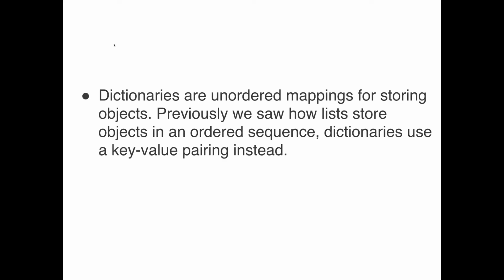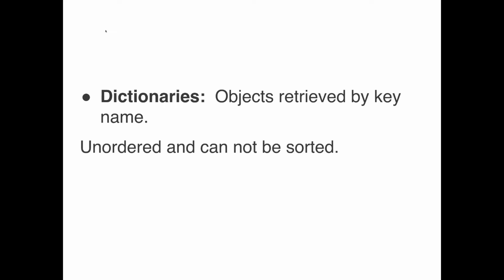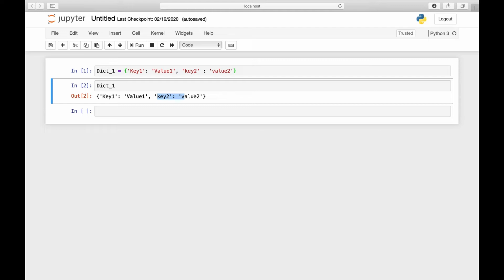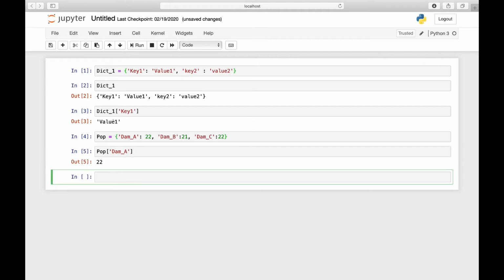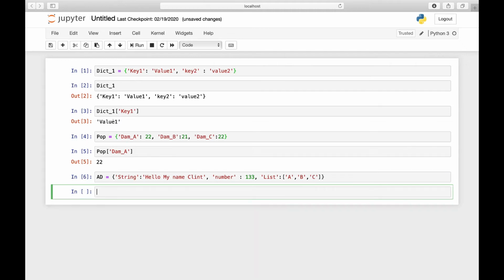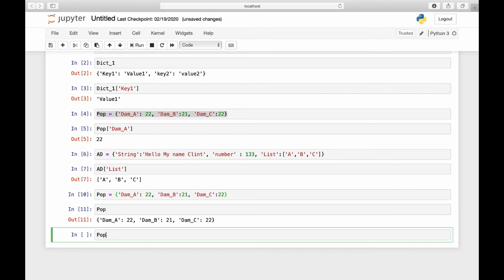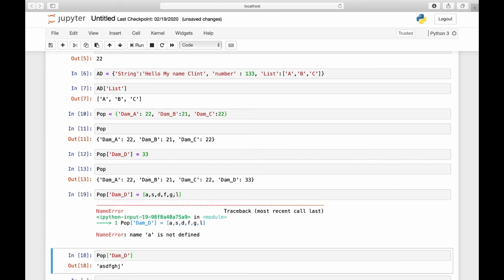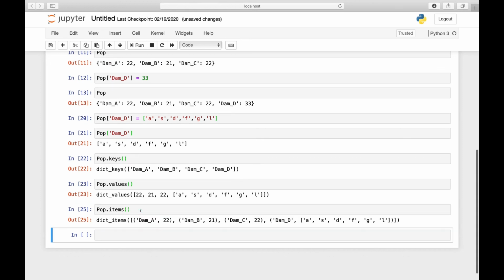Tutorial #2 (Dictionaries in Python)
Tutorial #2... Today, we will be talking about dictionaries in python 3 and how to use them.